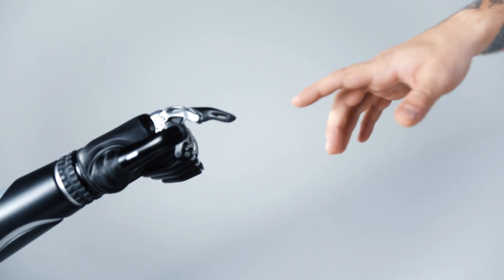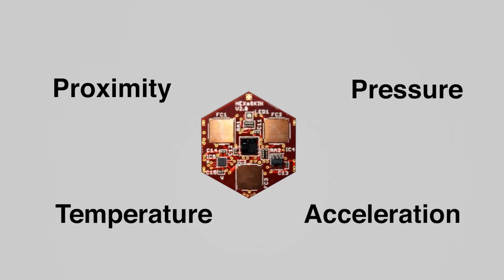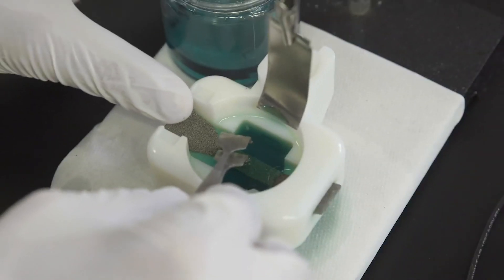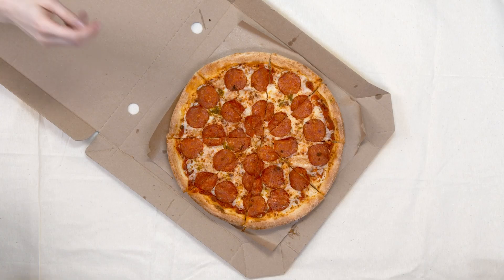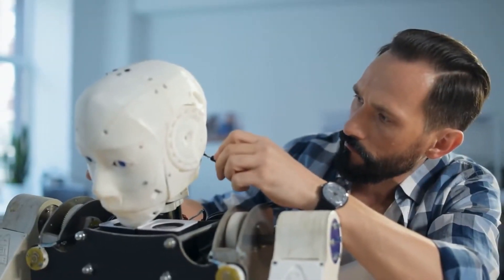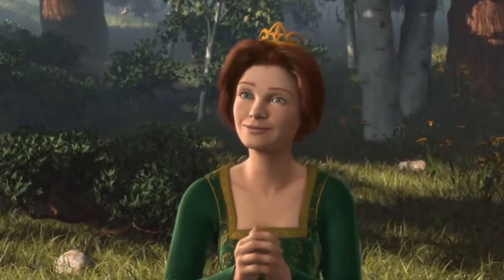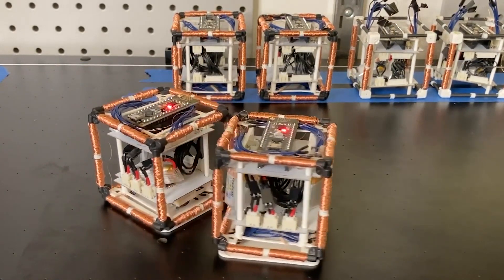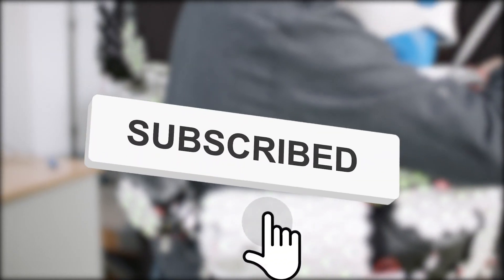AI NEWS | Latest Future Technology and Robot News | Weekly Update #4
Research and experiments in the future technology and Robotics are
leaving no stone unturned in innovating amazing and useful staffs. One can easily predict by seeing the advancement, that life in future days will be like living in a live-action sci-fi movie.